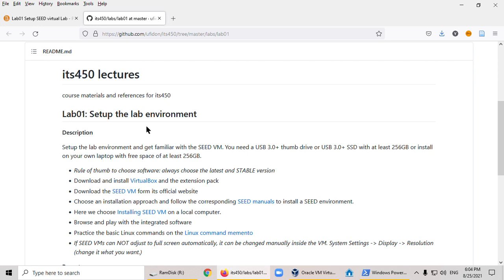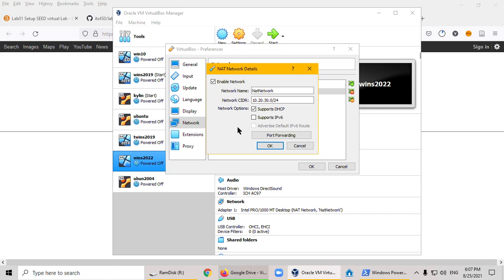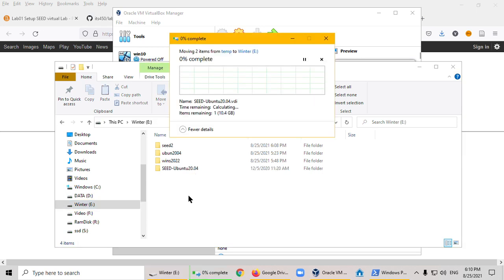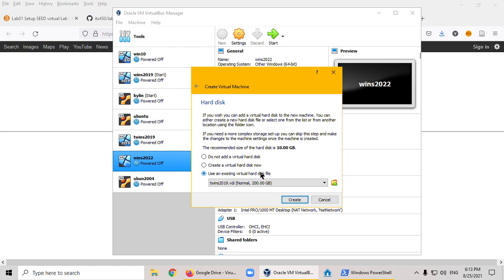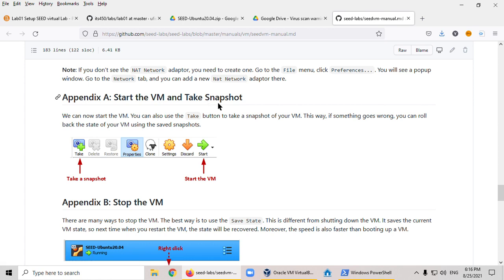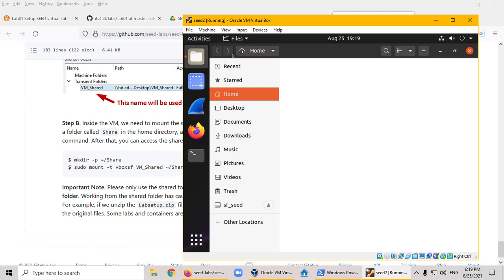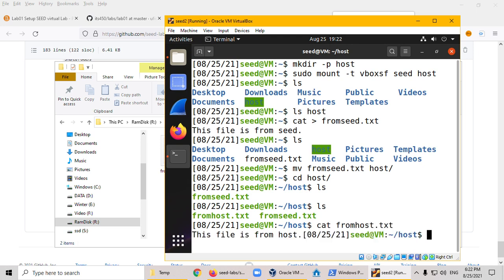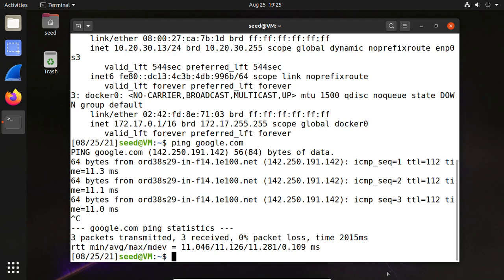Lab01 Setup SEED 2 0 Ubuntu 20 04 VM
Setup SEED 2.0 lab environment.